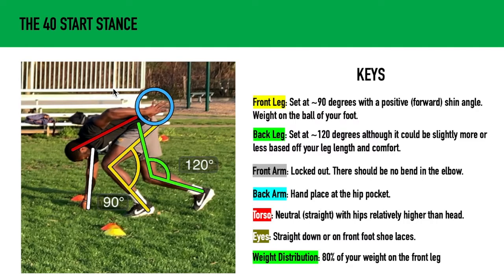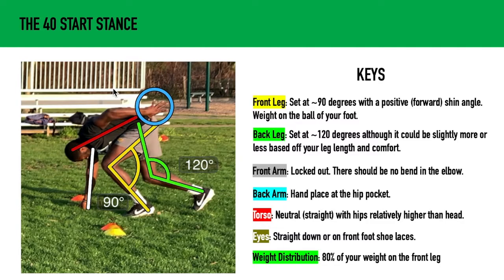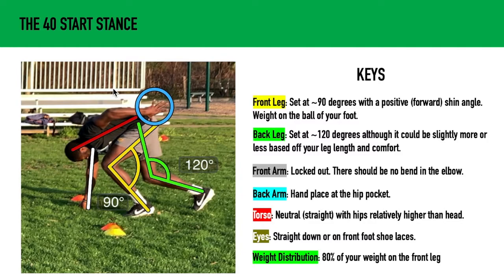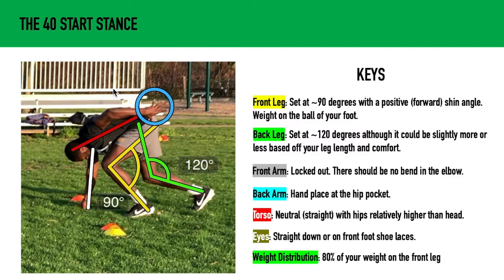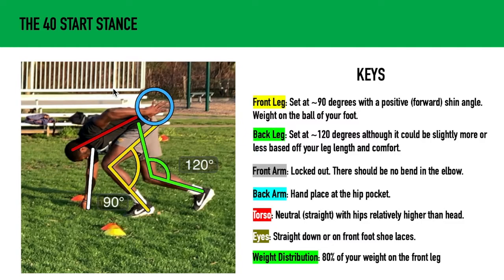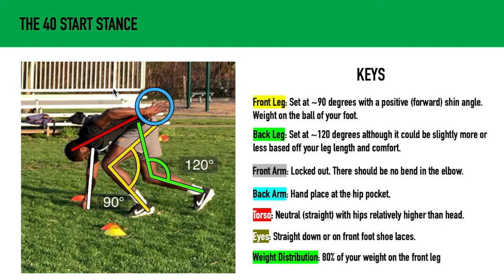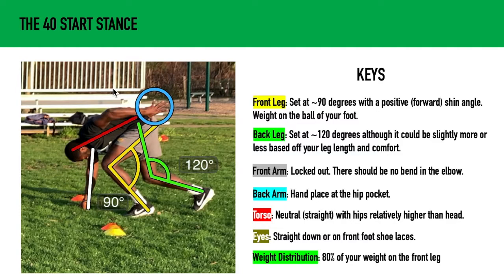40 Yard Dash Basics | Part 2 | The 3 Point Stance Overview